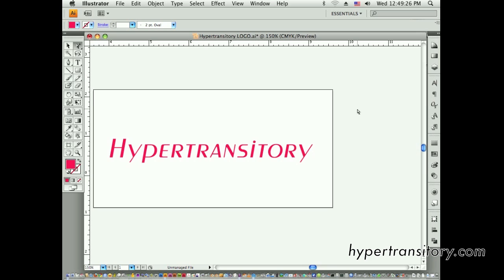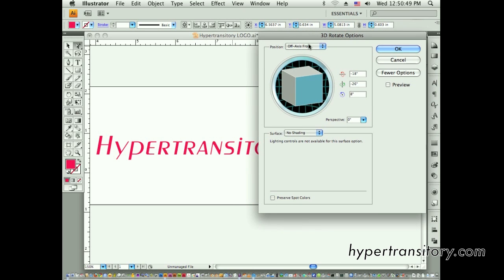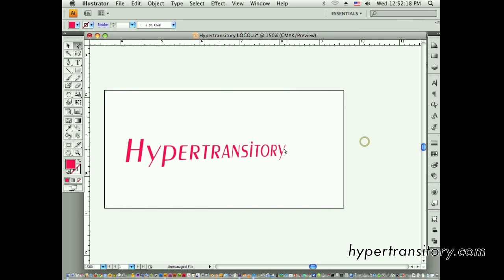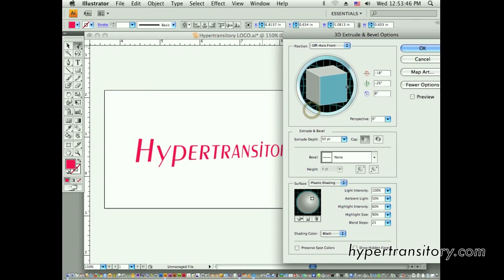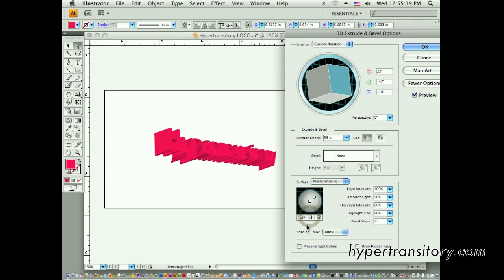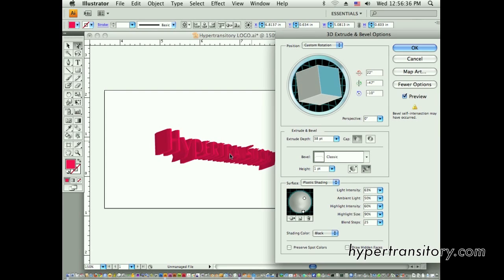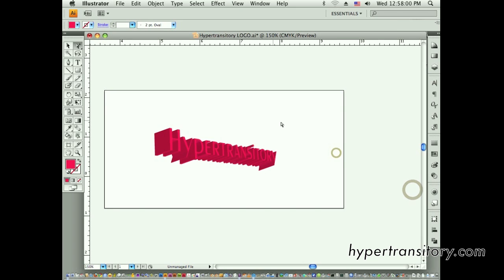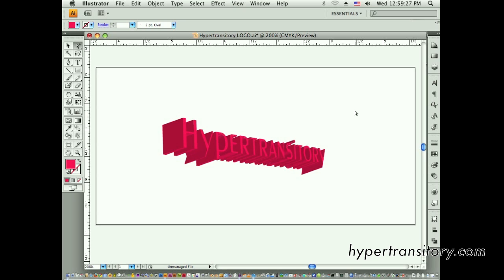Creating a Logo in Adobe Illustrator (For Beginners) Pt4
In this video I go over the basics of using the 3D tools in Adobe Illustrator, especially as it pertains to text. Rotation and extrusion is covered in this one.